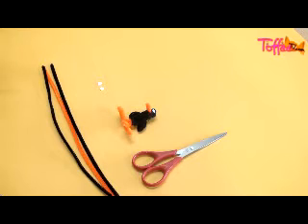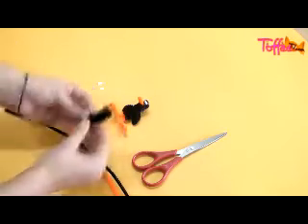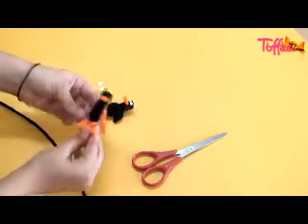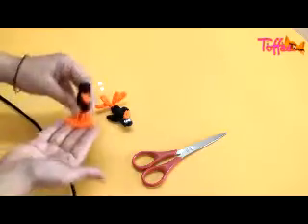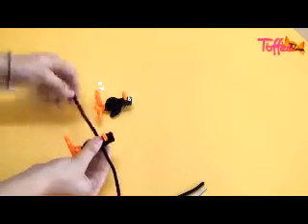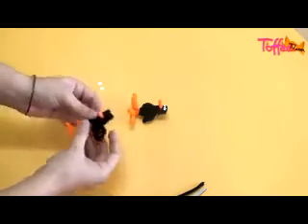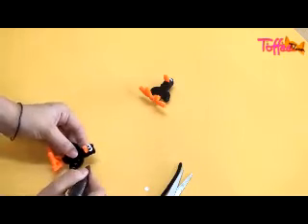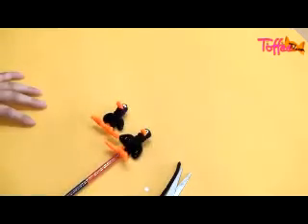Toffee TV | HDIMT: Making a Duck from Pipe Cleaners | Arts and Crafts | Recycled Crafts | Duck Craft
Quack! Quack!
Let's make a cute duck using pipe cleaners!
In this fun and easy tutorial, I'll show you how to create a adorable duck using just a few simple materials!
So, gather your pipe cleaners, beads, and glue, and let's get quacking ;)

Log onto for more fun songs, stories and activities in Urdu!